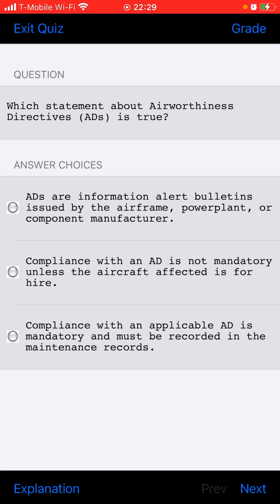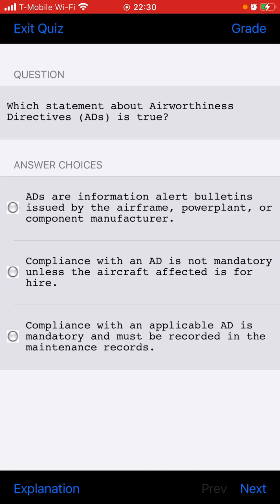Airframe and general ready